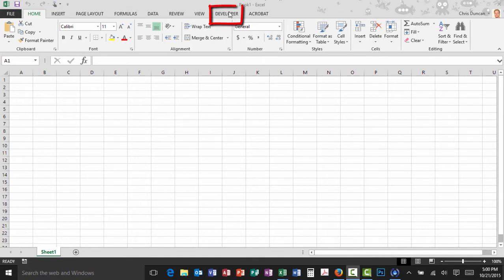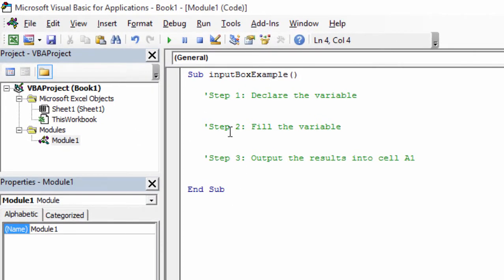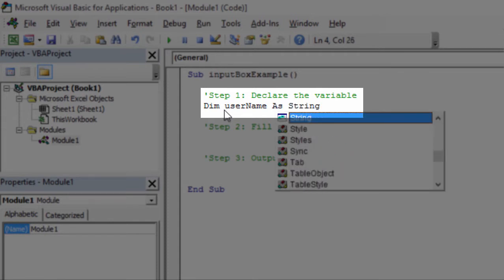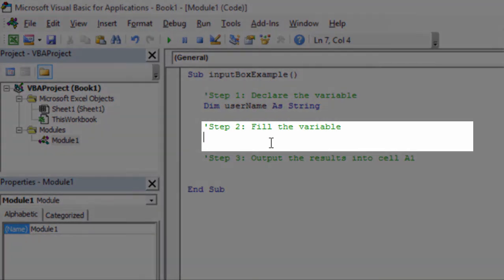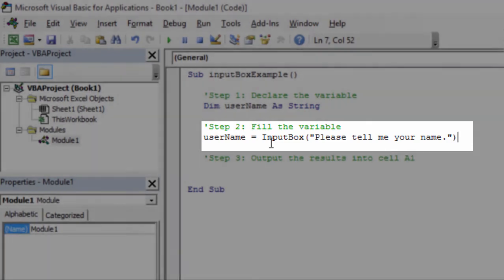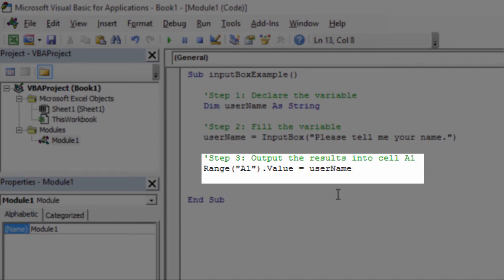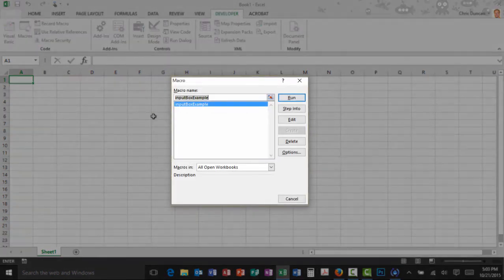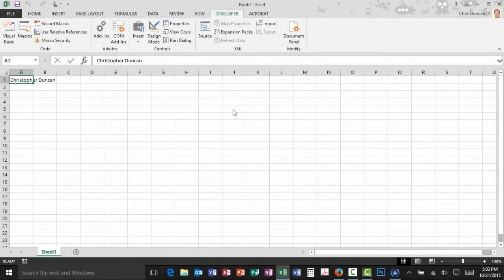Excel Macros InputBox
Learn how to ask a user a question with a macro-based Input Box!